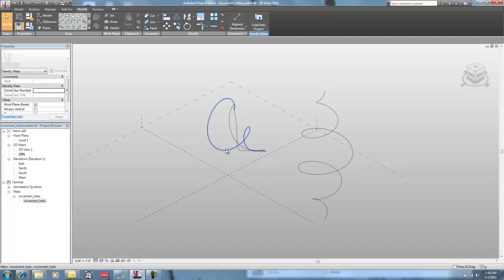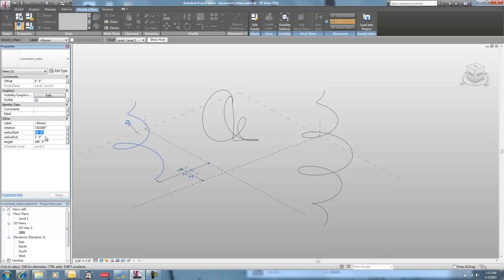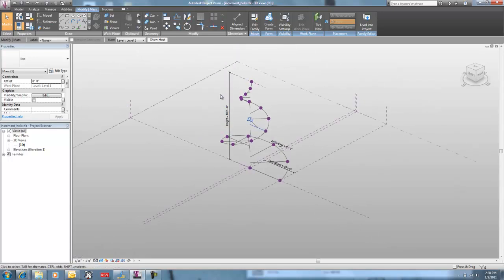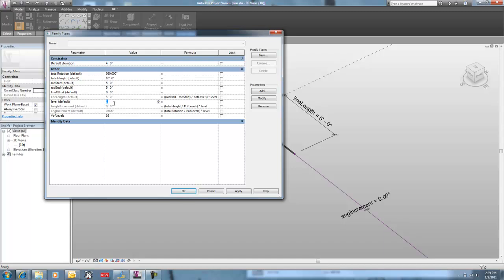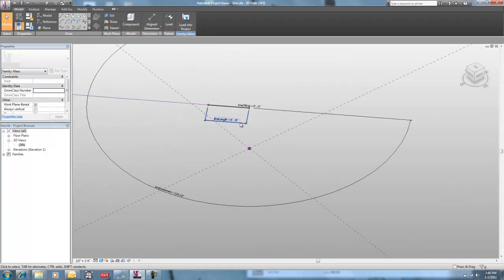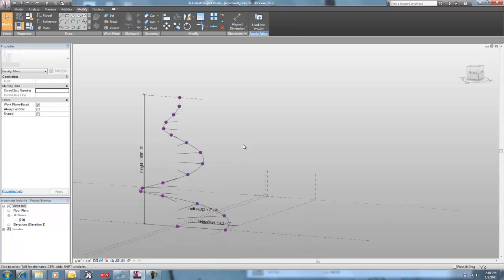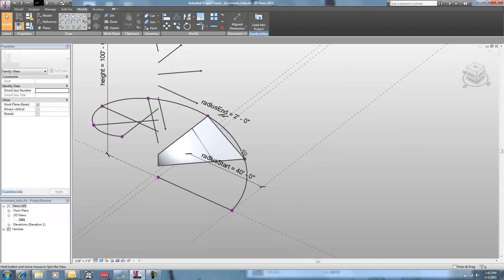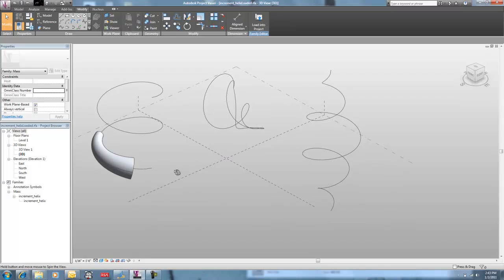Parametric Patterns VI: Increment_spiralHelix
Derived from Robert Woodbury's Parametric Design Pattern, this example of an Increment is done in Vasari/Revit.